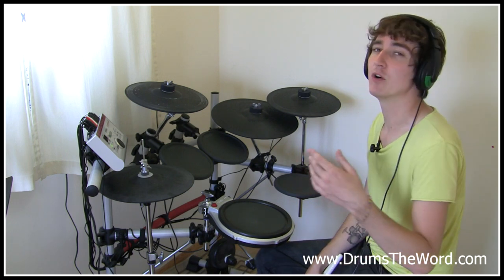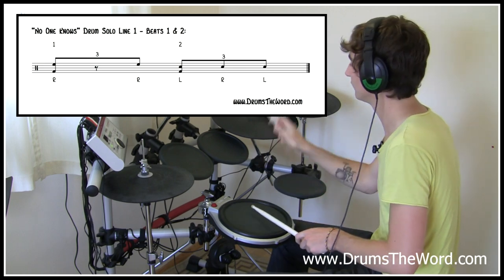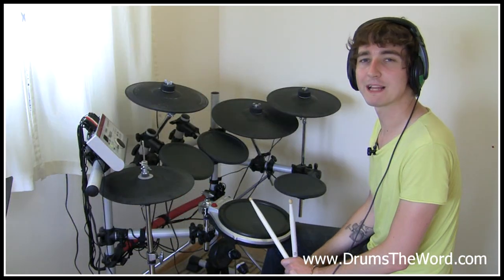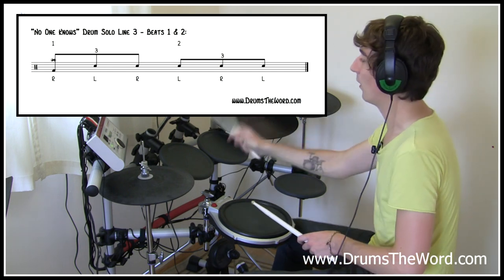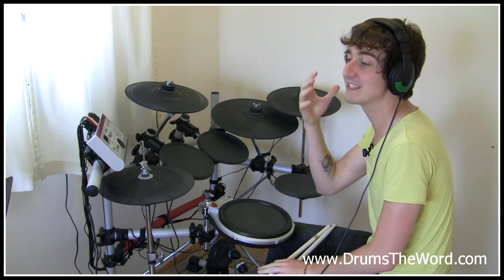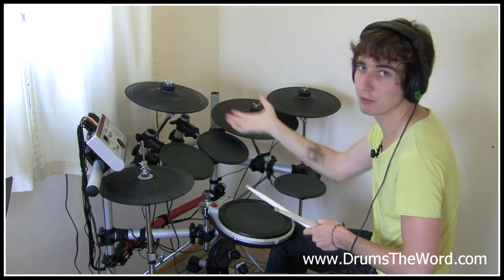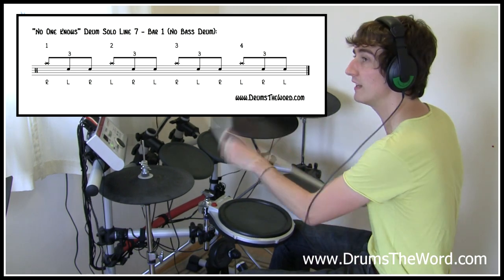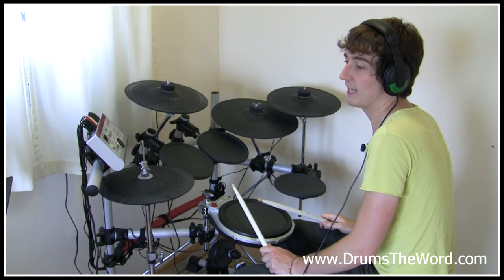★ No One Knows (QOTSA) ★ Drum Lesson (1st SOLO) | How To Play Drum Solo (Dave Grohl)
This free video drum lesson teaches you how to play the first drum fill/solo from the song No One Knows by Queens Of The Stone Age, featuring the amazing drummer and drumming of Dave Grohl of course!

VIDEO BREAKDOWN:
0:38 - Intro
1:48 - Line 1
7:06 - Line 2, 4 & 6
8:50 - Line 3
11:36 - Line 5 (The HERTA - Sweet!)
15:50 - Line 7
18:42 - Line 8
21:16 - Outro